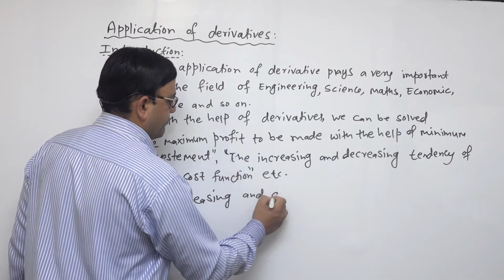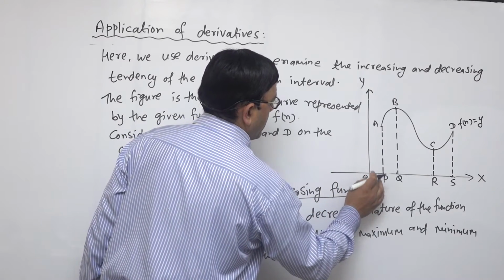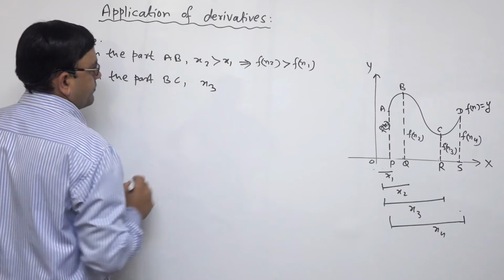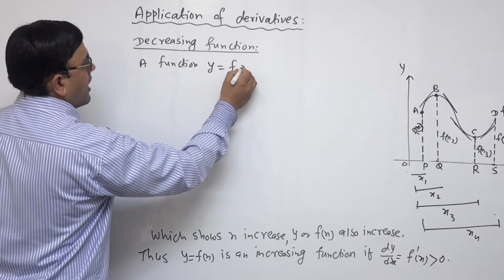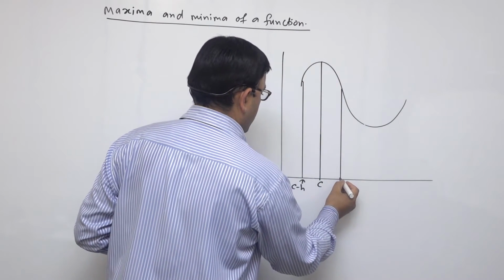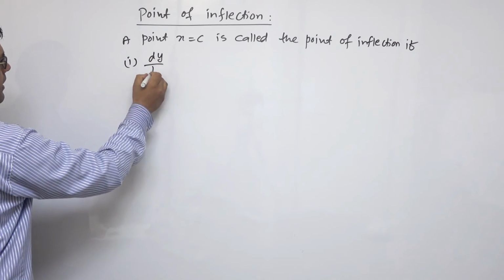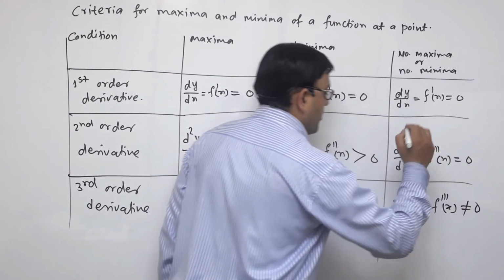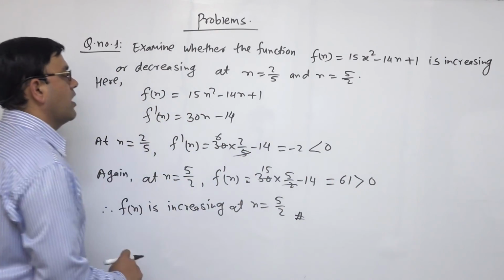Class 11 maths Application of derivatives part 1